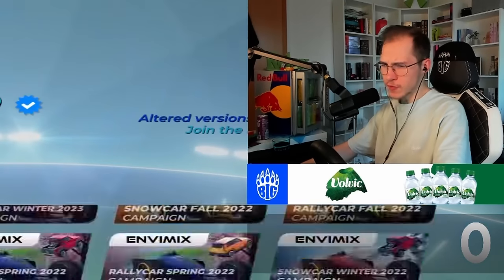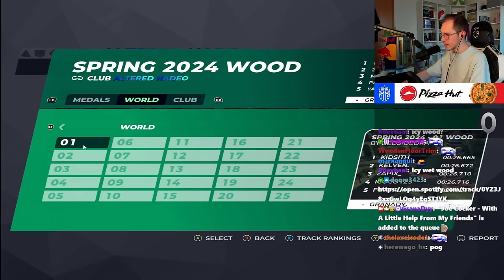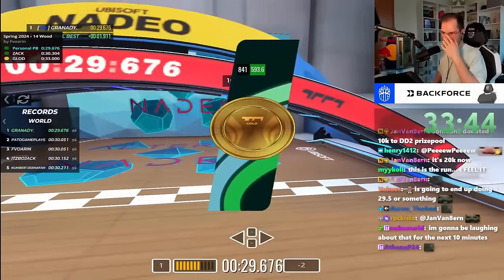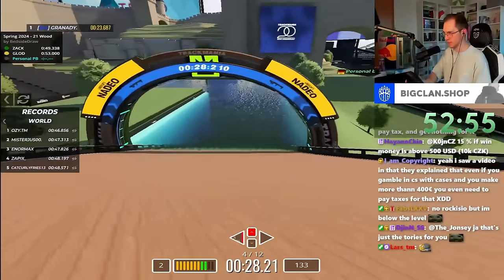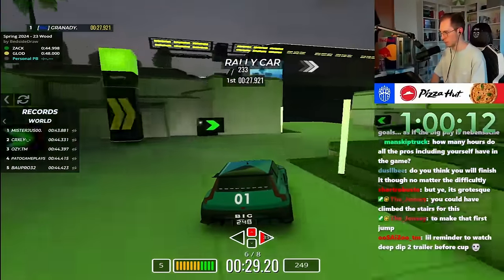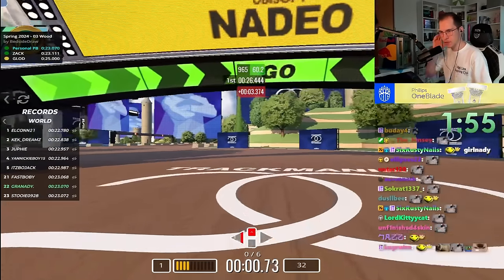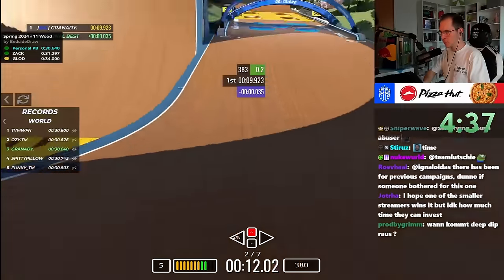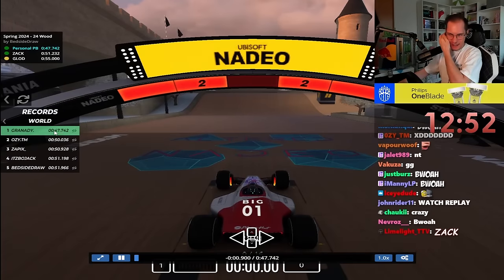Beating TrackMania, but every Block is Wood!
I tried to beat TrackMania's Spring 2024 Campaign, but every block you drive on is made out of the wood surface!